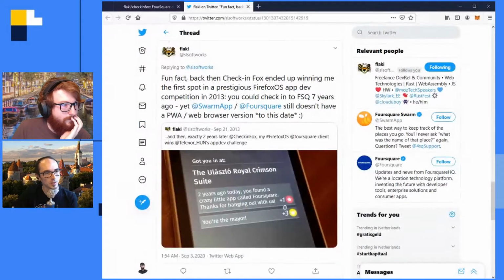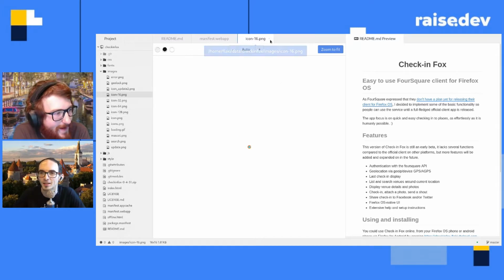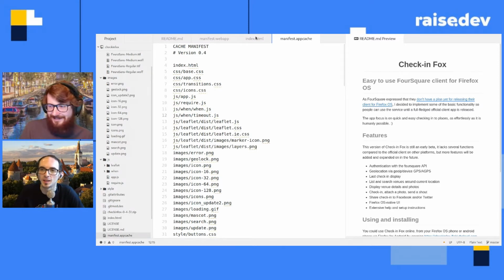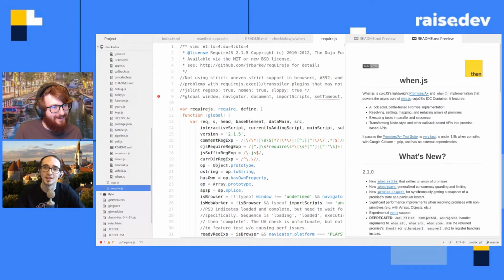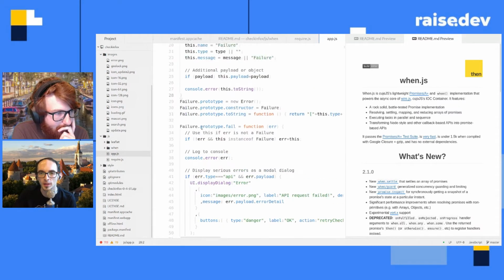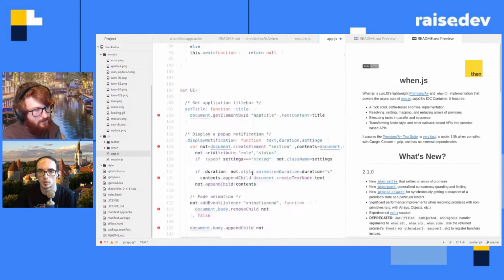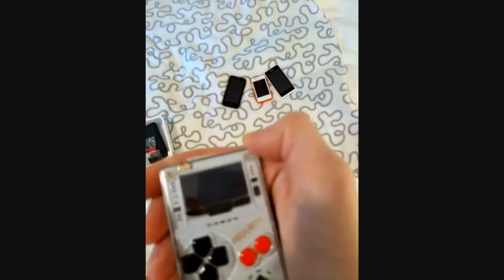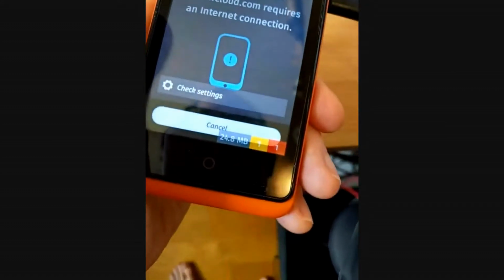Foursquare Firefox OS app - Flaki